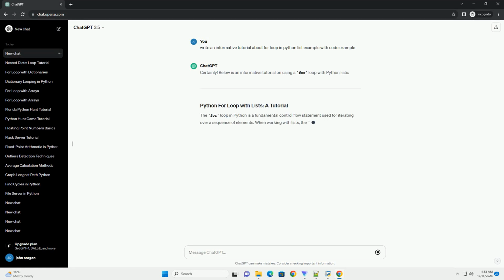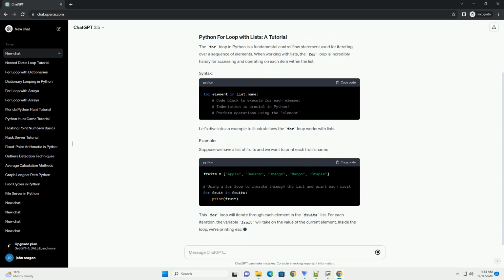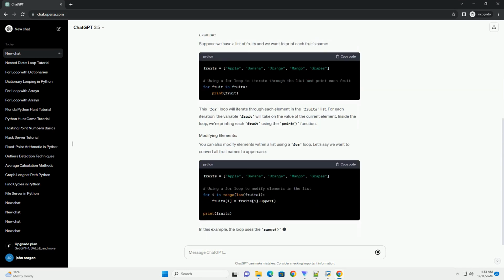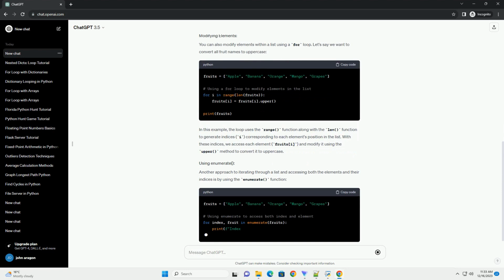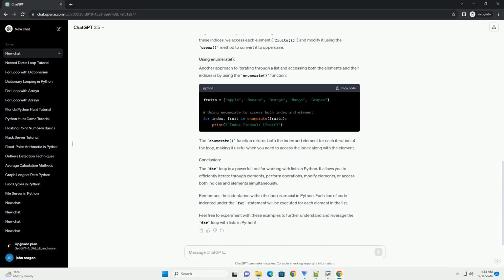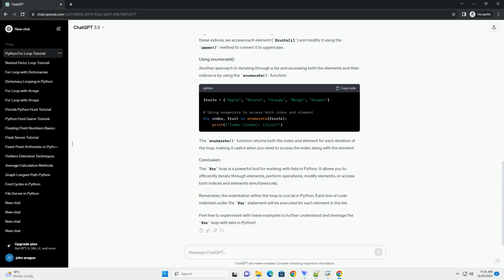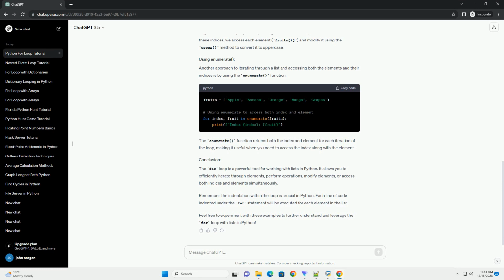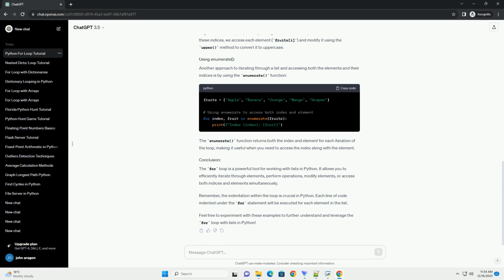for loop in python list example